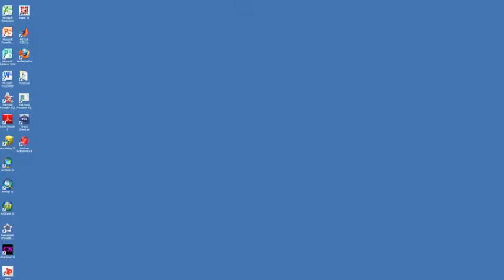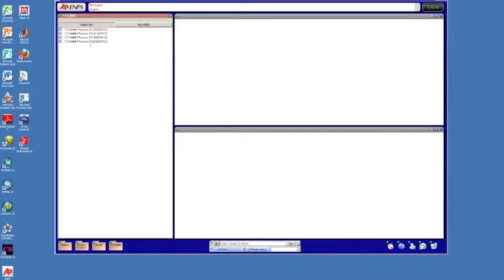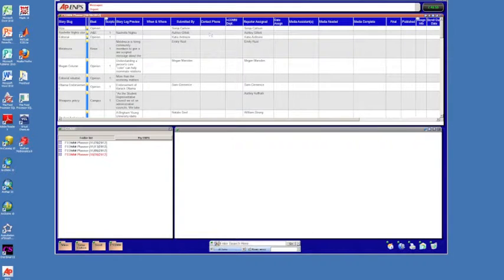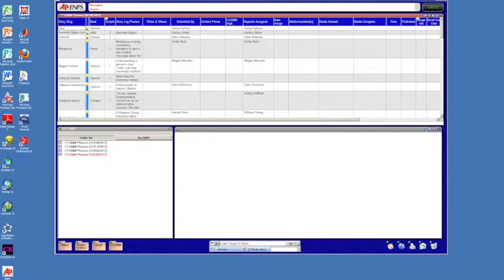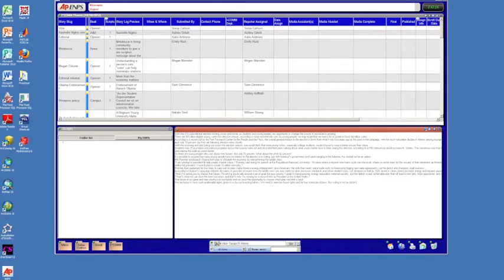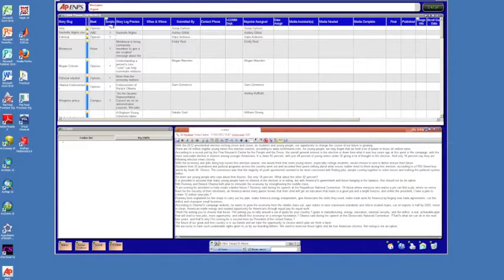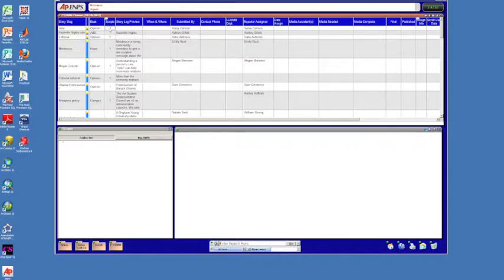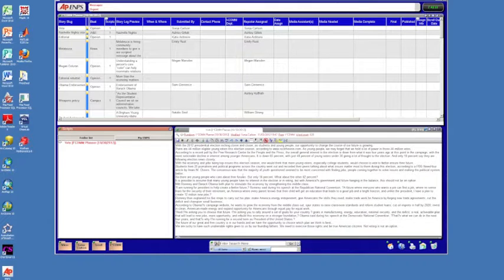How to Submit Stories to ENPS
A video tutorial on how to submit stories/scripts to ENPS for i-Comm Student Media.